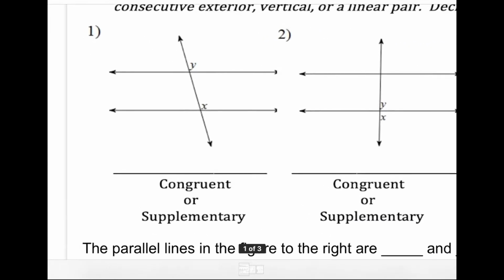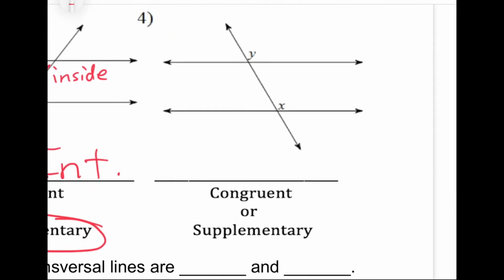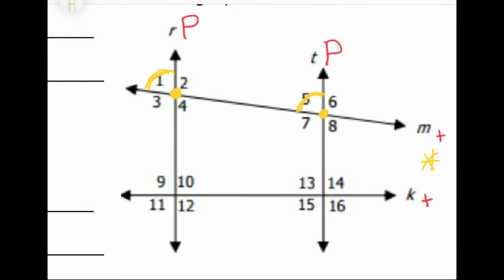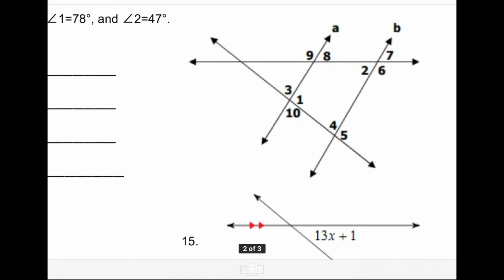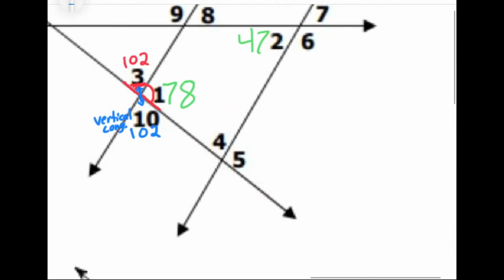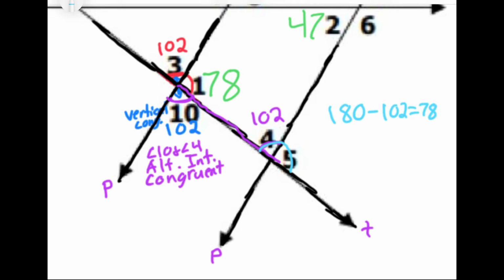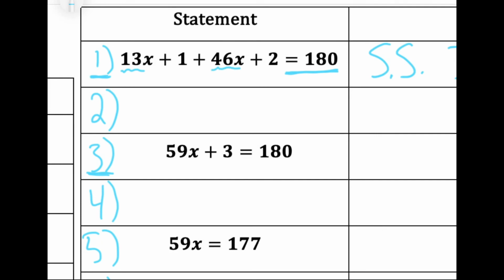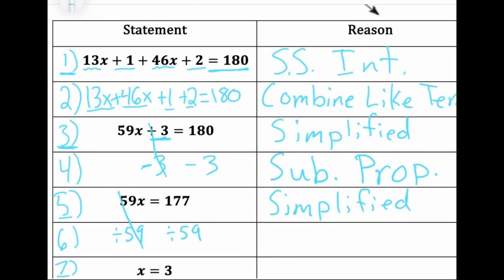Spring 20 Math 2 Unit 5 Lesson 2